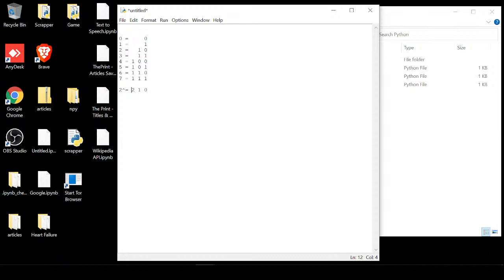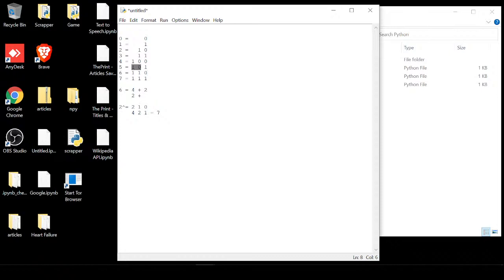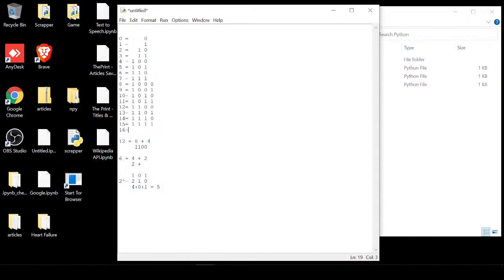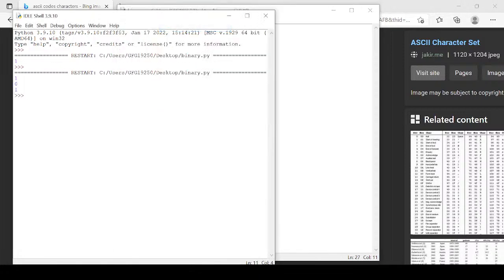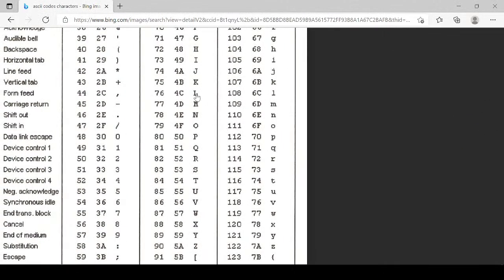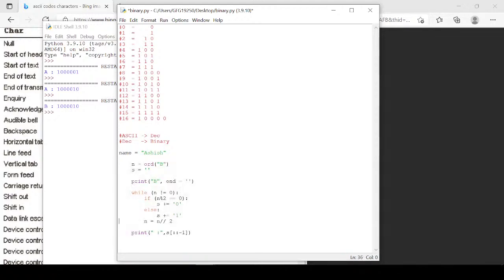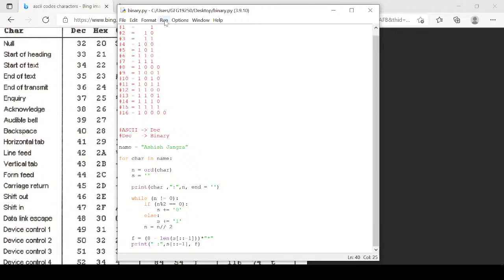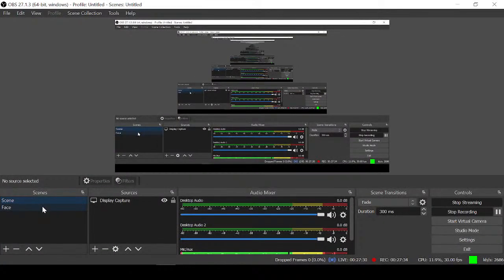ASCII to Binary | Python | Ashish Jangra | GeeksforGeeks Python